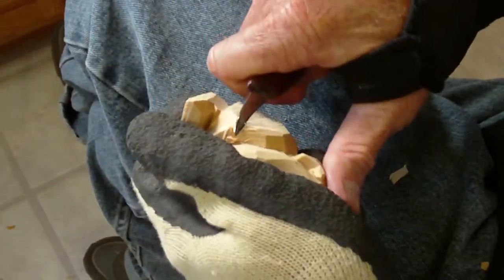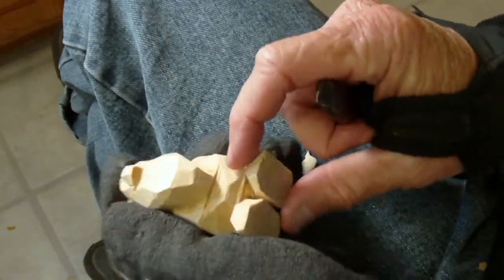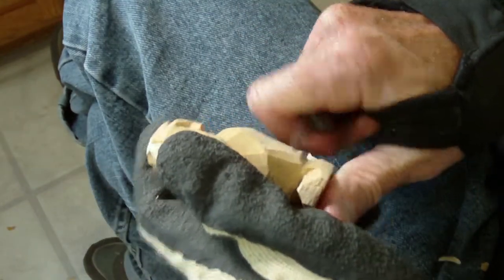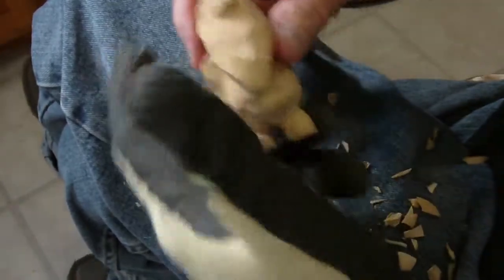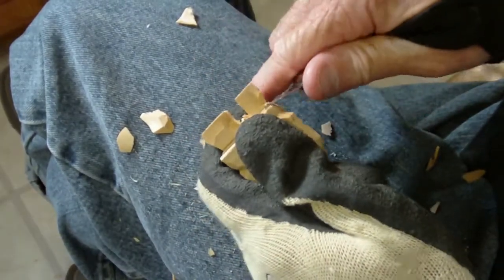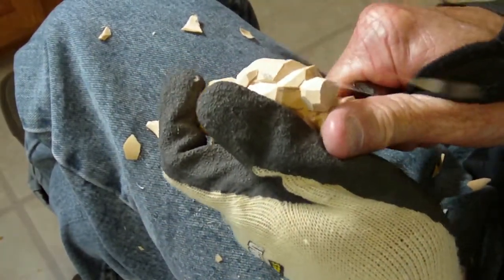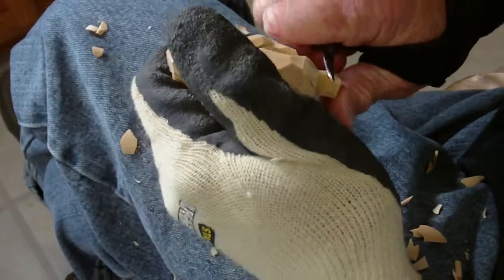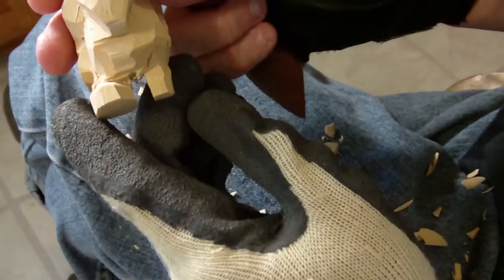Whittling The Minature From A Altered Pattern Part 3